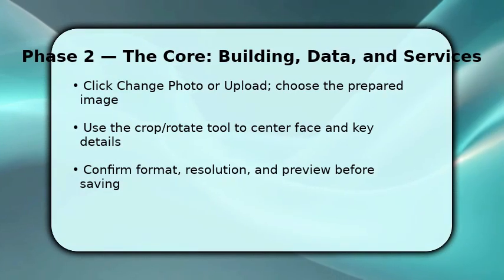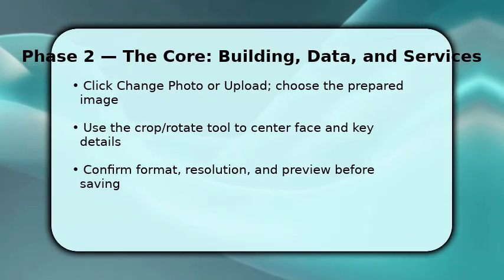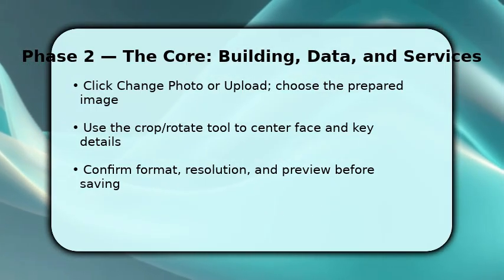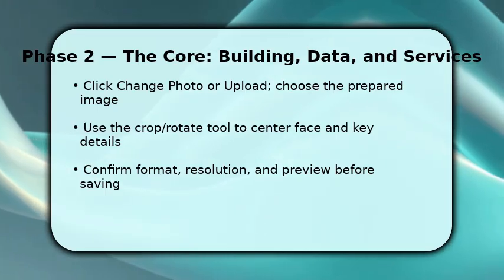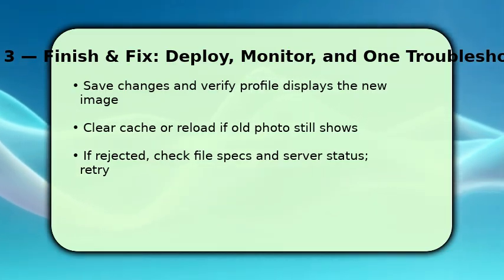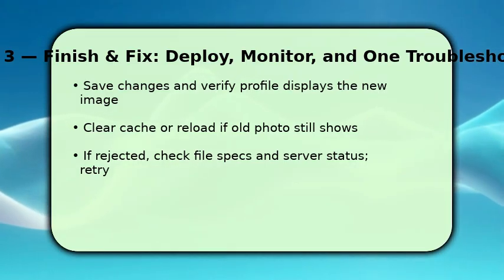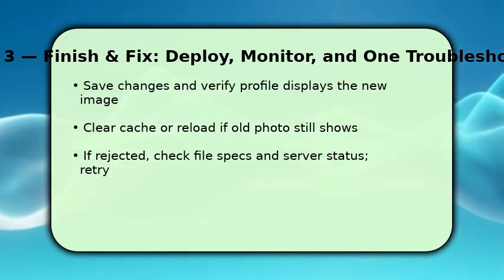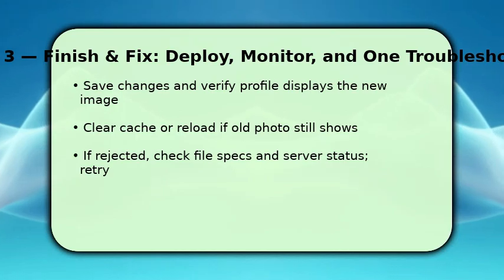How to Re Upload Photo in Dg Shipping Profile (full Guide)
How to Re Upload Photo in Dg Shipping Profile (full Guide) | 🔒 Surfshark VPN Deal — Stay private and secure. $1.99/mo + 3 Months Free ▸

Discover the step-by-step process of re uploading a photo in your DG Shipping profile with our comprehensive guide. Whether you're updating personal details or correcting an error, this video will walk you through each stage to ensure a smooth experience.

Reupload Photo, DG Shipping Profile, Step-by-step Guide, Update Personal Details, Correct Error